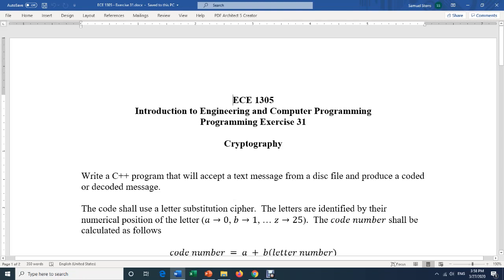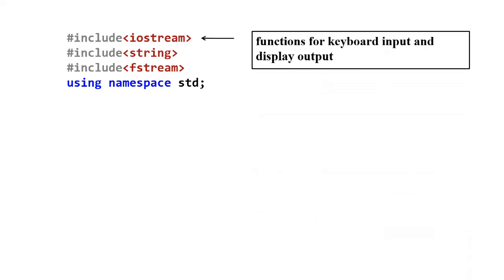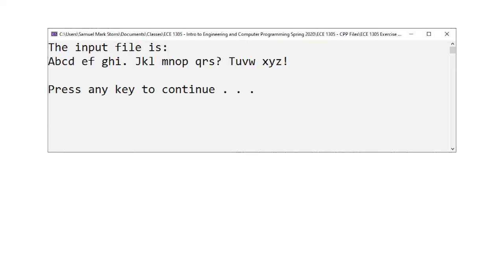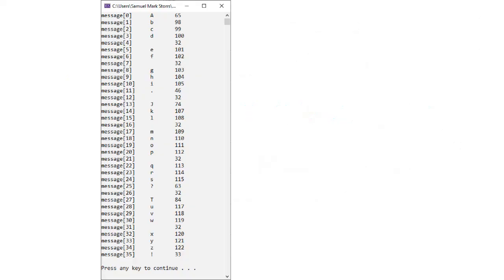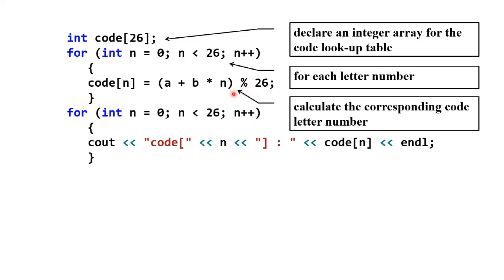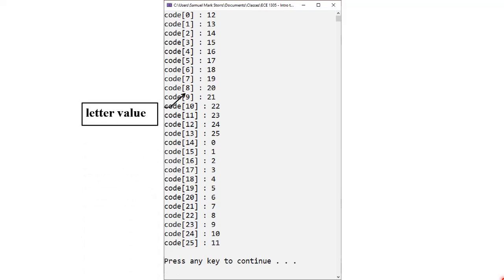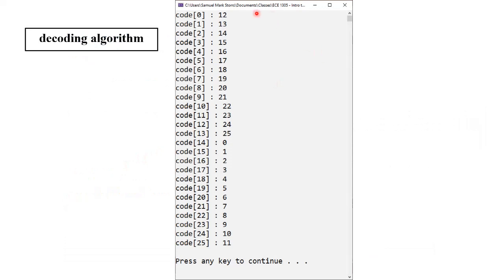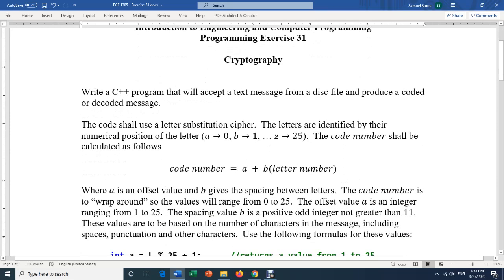ECE 1305 Programming Exercise 31 Cryptography